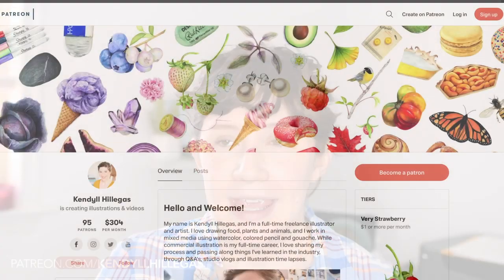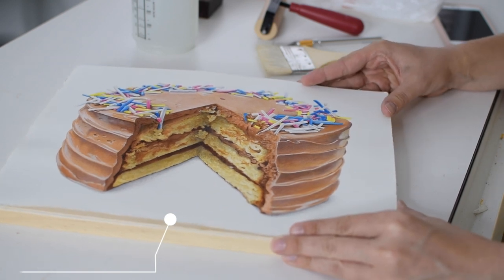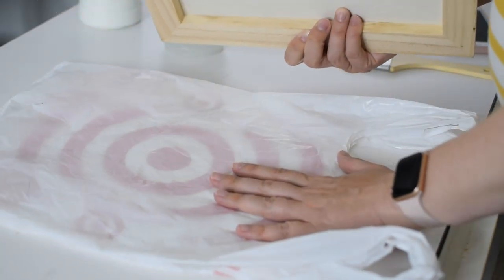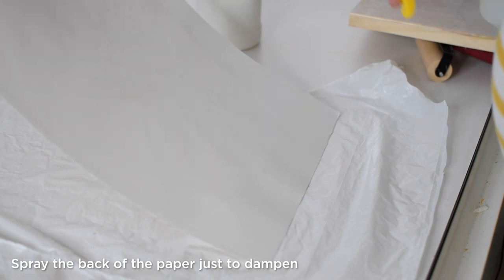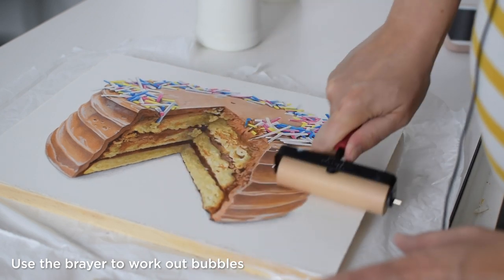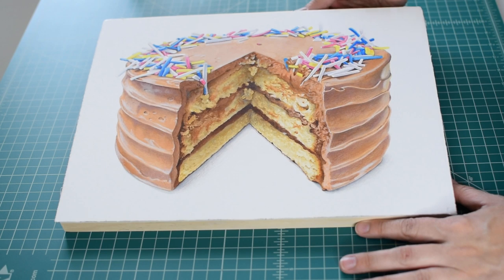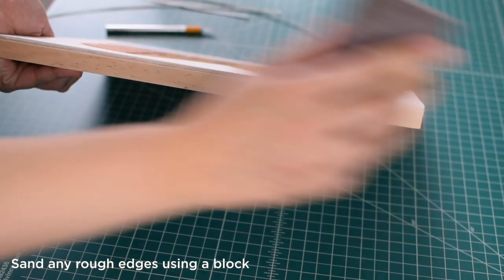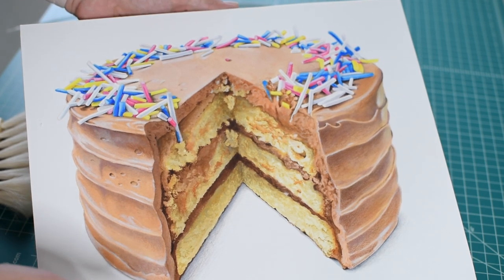How to Mount Works on Paper to Wood Panel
Mixed media on paper is hands down my favorite artistic approach. Regardless of whether I’m working with watercolor, acrylic, pencil or gouache, I almost always create my paintings and illustrations on paper. The only downside to working this way, is that to display works on paper you often have to put them behind glass in a frame. This means that the beautiful texture of the paper and the materials are less noticeable.

Years ago, I started mounting many of my finished pieces to wood panel, and absolutely loved the finished effect. It makes works on paper feel more like a painting, and allows you to hang them the same way you’d hang a canvas — without glass. I’ve shown bits and pieces of the process in videos before, but today I want to show and explain the process of how to mount works paper to wood panel from start to finish. This approach can be used on watercolor paintings, colored pencil drawings or any mixed media work on high-quality paper.

SUPPLIES & EQUIPMENT
Finished artwork (ideally it will be slightly larger than the panel and on heavyweight, cotton paper)
Panel (I recommend a cradled panel — not a flat one)
Spray bottle
Clear, matte acrylic medium
Foam brush or large gesso brush
X-acto knife
Cutting matt
Plastic wrap or old grocery bag
Sandpaper/block
Clean scrap paper
Heavy books

Filmed with:
Camera - Canon G7X Mark II

THANK YOU, HOLLY!!